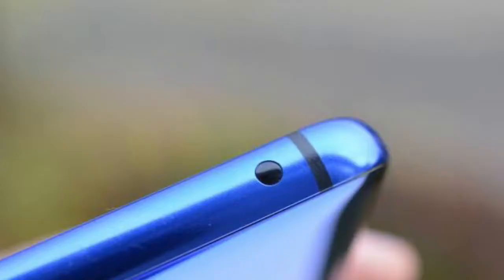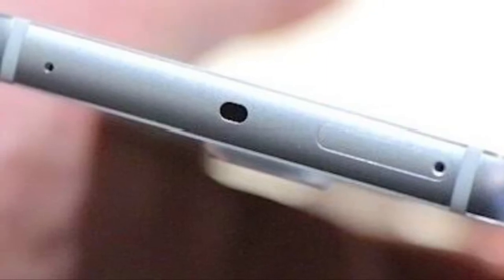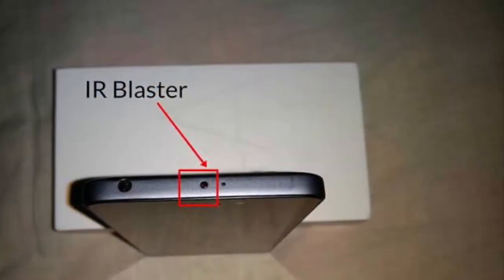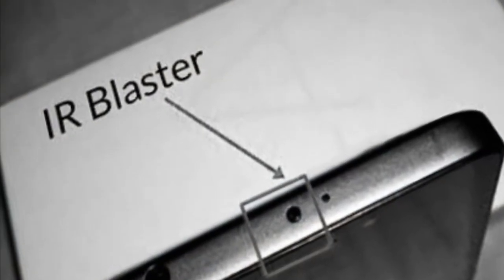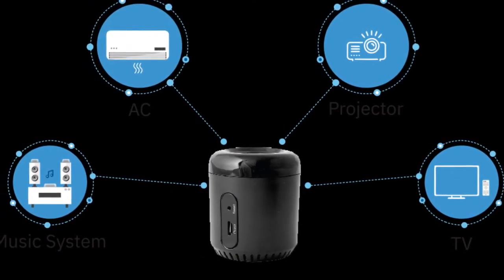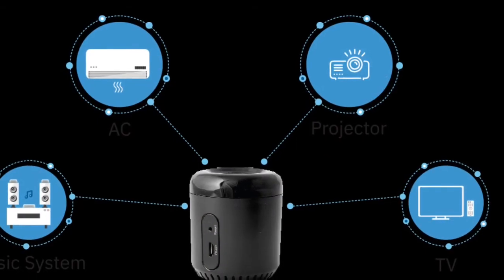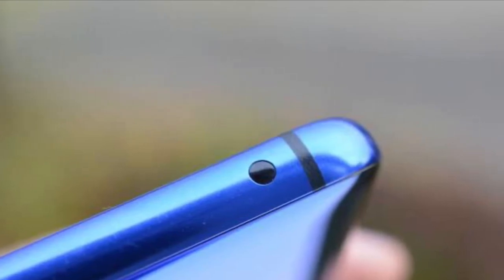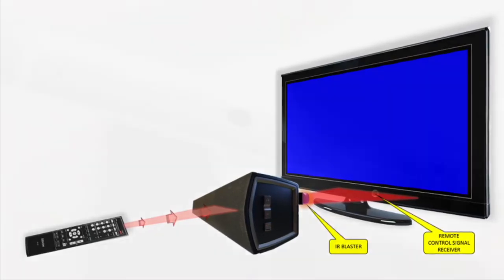What is ir blaster? In Tamil